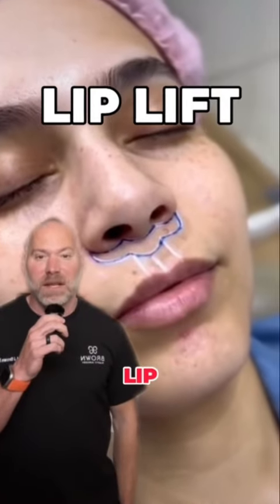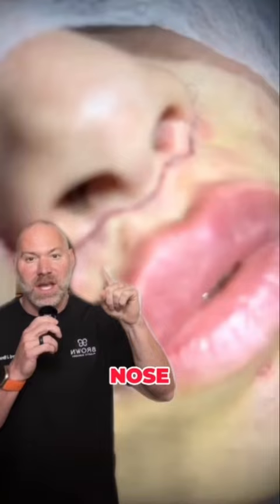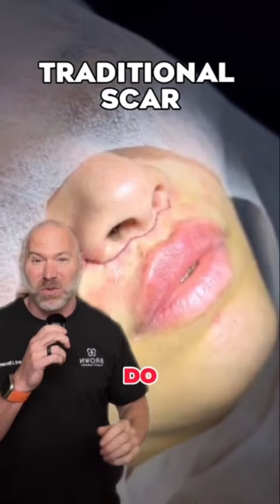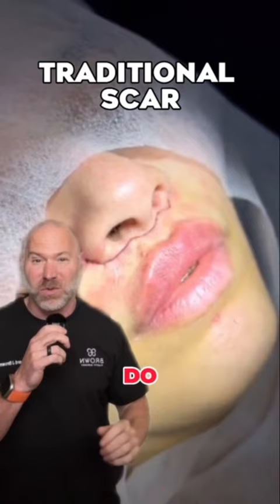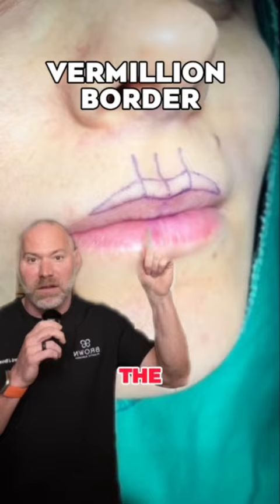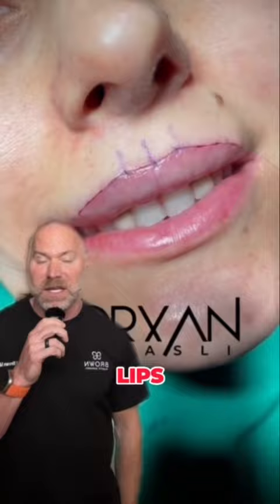Different Types of Lip Lifts 👄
Doctor Ricky Brown breaks down the different types of lip lifts going and the pros and cons of the various incision types associated with them.